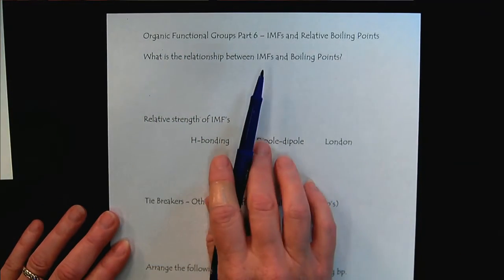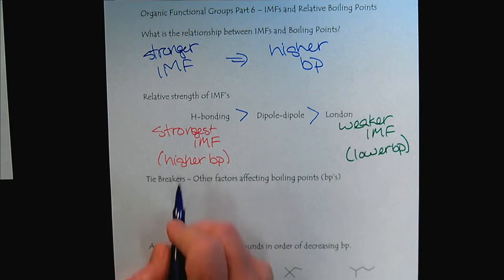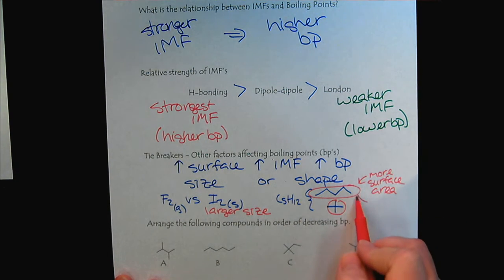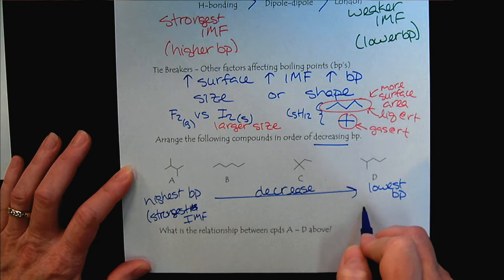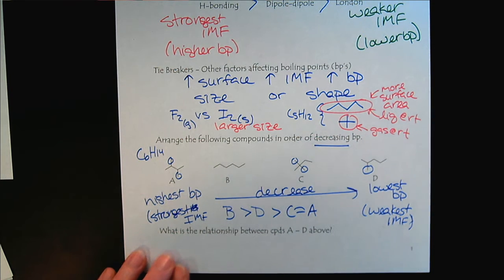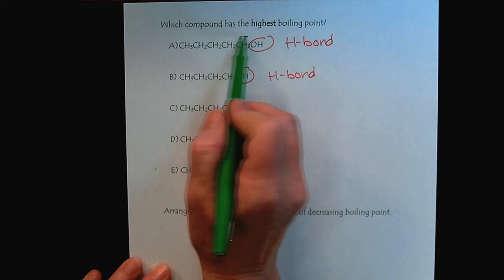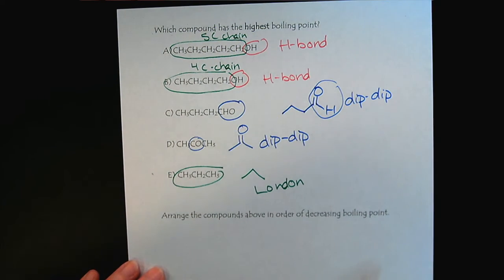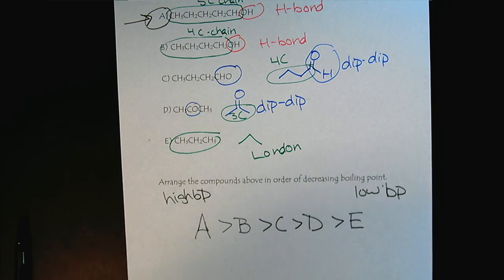Chem 309 Organic Functional Groups Part 6 IMFs & Boiling Points